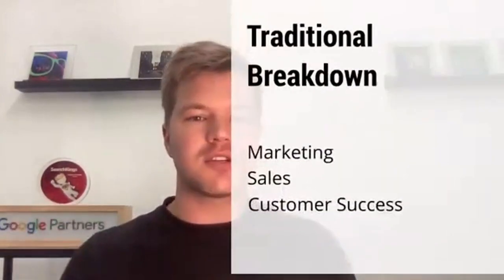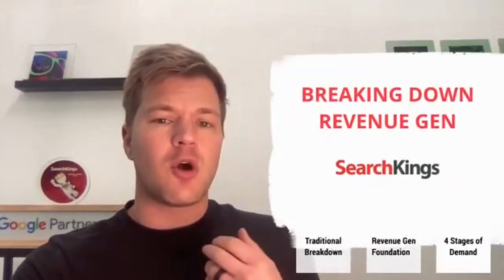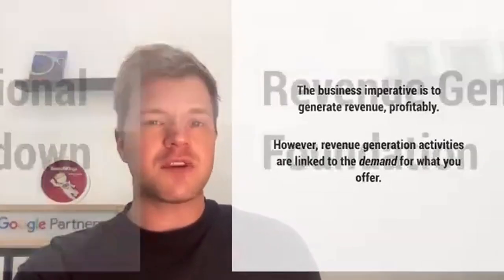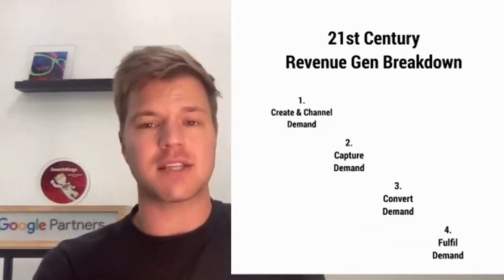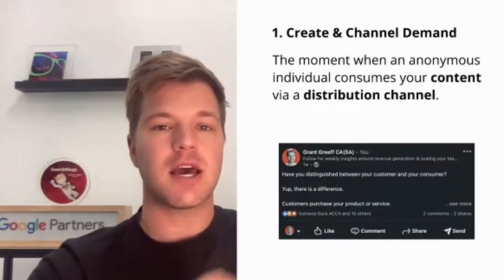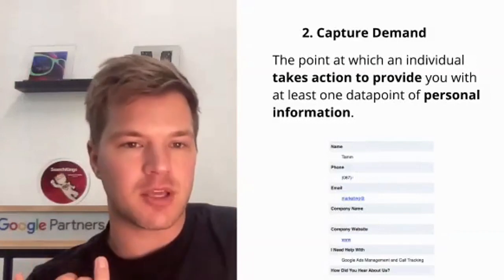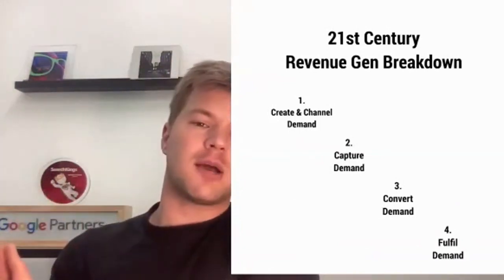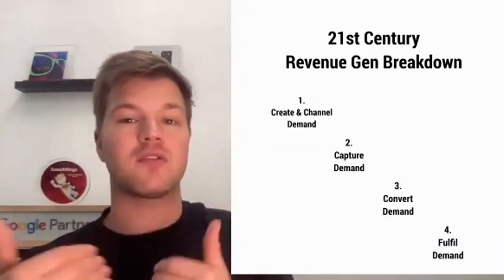Use the four stages of demand in your revenue strategy | Ep 1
Most businesses set up their growth strategy according to traditional marketing, sales and customer success departments.

In this episode, we explore the 4 stages of demand which can be used to remove the silos in departments and focus on generating revenue for your business.